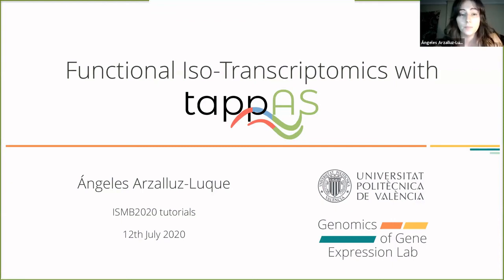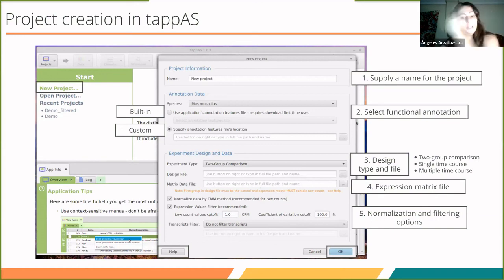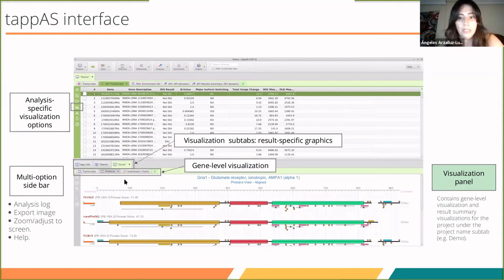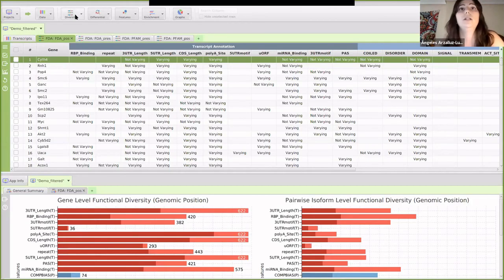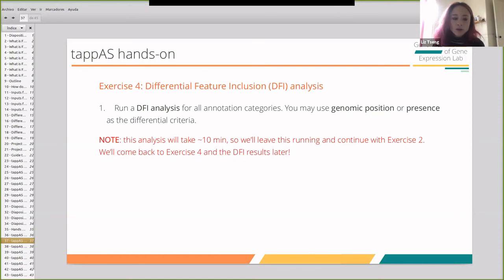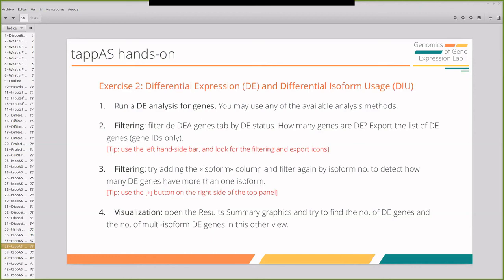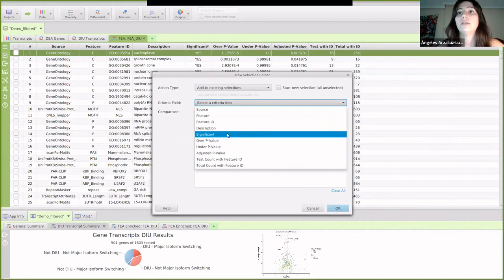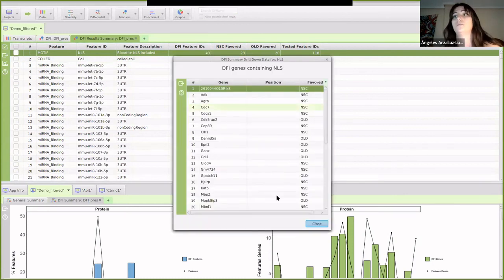TT03-III - tappAS - Ángeles Arzalluz-Luque - Tutorials - ISMB 2020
EDAM Keywords: Bioinformatics